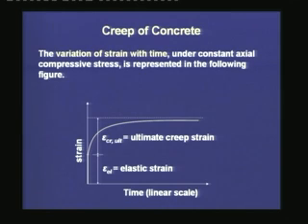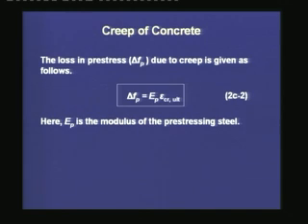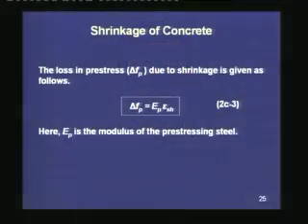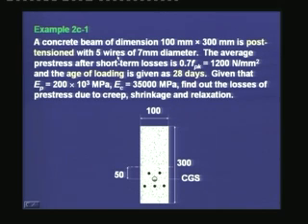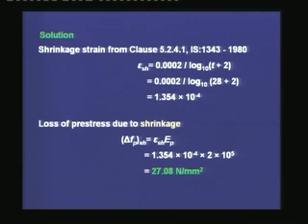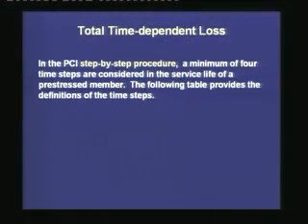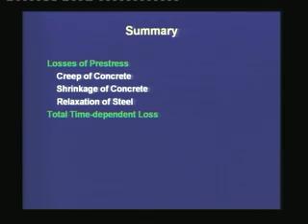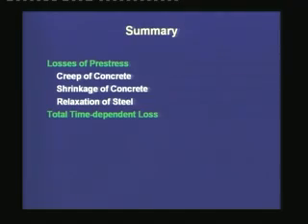Lecture-10-Creep,Shrinkage&Relaxation Losses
Prestressed Concrete
Structures